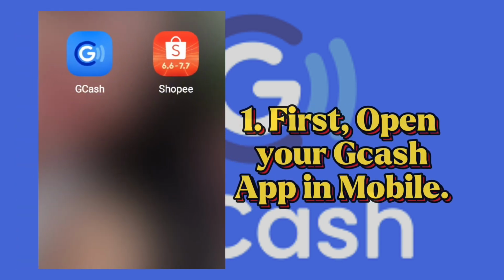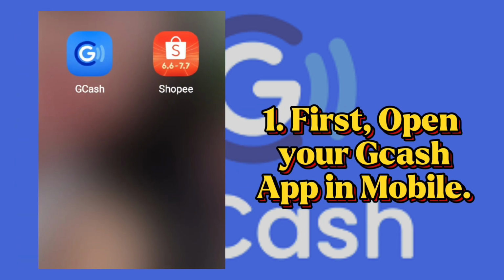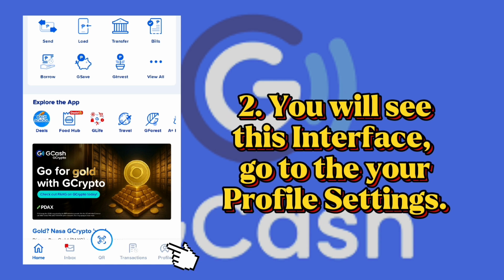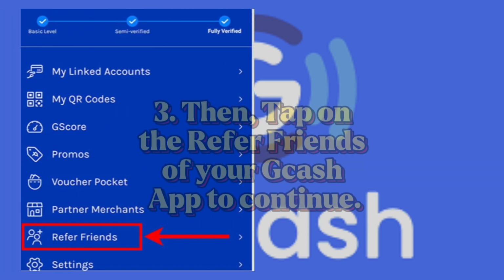How to Find & Share Your Referral Code on GCash App UPDATED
How to Find and Share Your GCash Referral Code

Finding and sharing your GCash referral code allows you to earn rewards by inviting new users. In 2025, GCash primarily uses referral *links* rather than simple codes.

Here's how to do it:

1.  **Open the GCash App**: Launch the GCash application on your mobile device and log in.
2.  **Navigate to "Invite" or "Refer Friends"**: On the home screen, look for an option like "Invite a Friend," "Refer Friends," or similar. This is usually found in the main menu or sometimes as a prominent banner.
3.  **Generate Your Referral Link**: GCash will automatically generate a unique referral link for you. Unlike a short code, this link contains your referral identifier.
4.  **Share Your Link**: You'll be presented with various sharing options. You can:
    * **Copy Link**: Tap "Copy Link" to save it to your clipboard. You can then paste it anywhere, such as in messages, emails, or social media posts.
    * **Direct Share**: Use the provided buttons to share directly via Messenger, SMS, email, or other social media apps.
    * **QR Code**: Some versions may offer a QR code that your friends can scan to use your referral.

When someone signs up using your unique referral link and completes the necessary steps (e.g., verifying their account and making an initial transaction), both you and the new user can receive rewards as per the current GCash referral program terms. Always check the in-app promotions for the latest incentives.